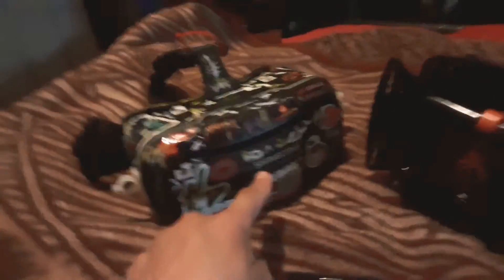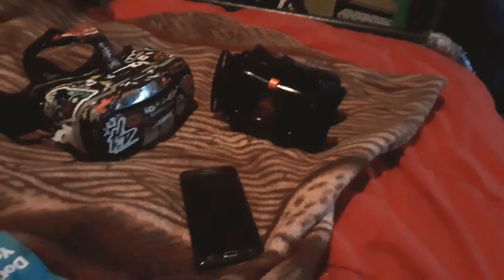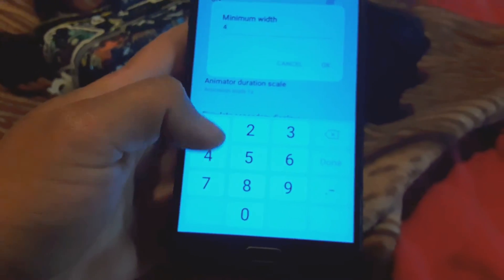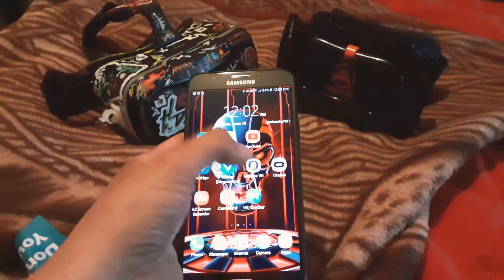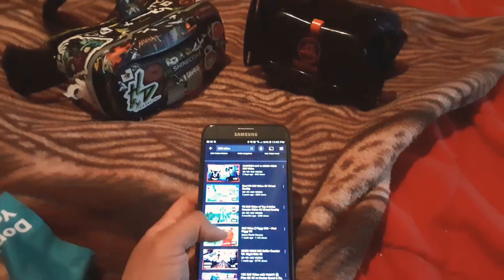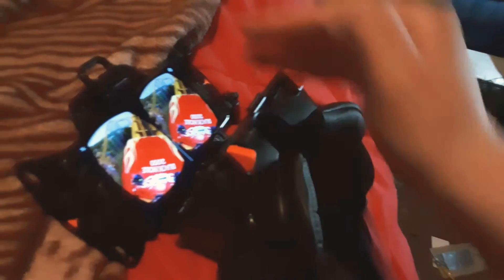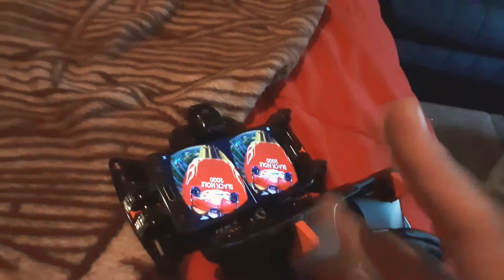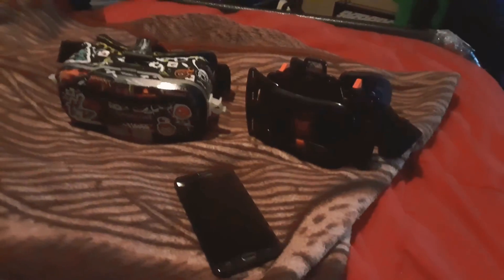How to make Great VR mobile for 7J ( cricket's ) [ setting] and gear.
By setting  at 412